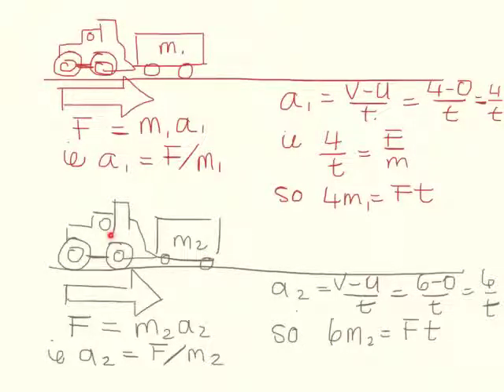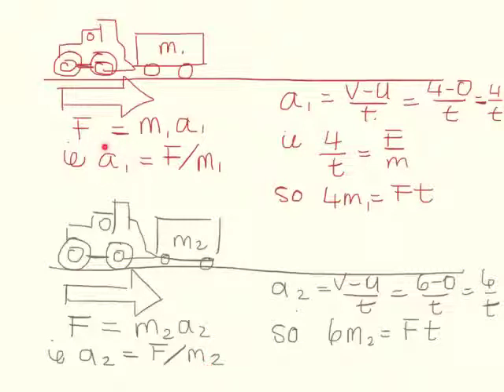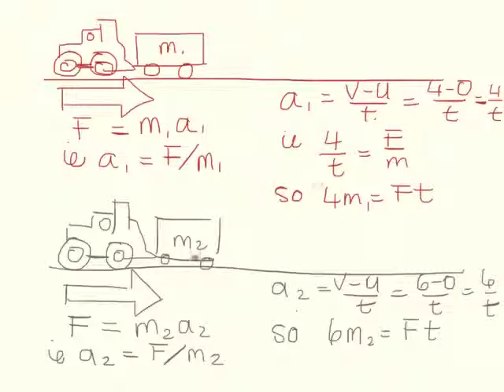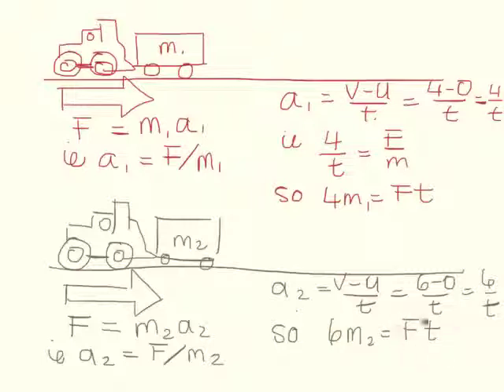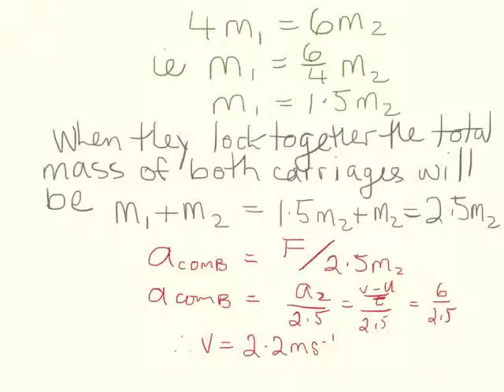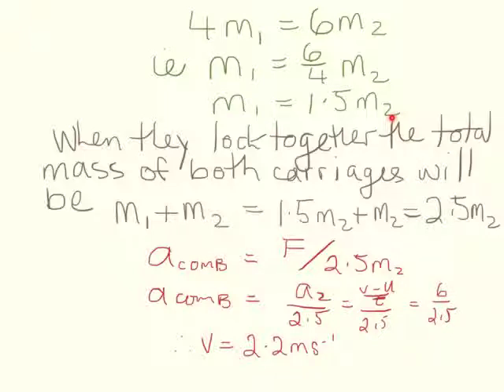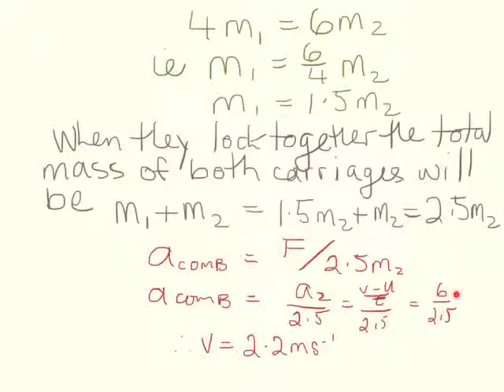ATAR Physics - Conservation of momentum with trains